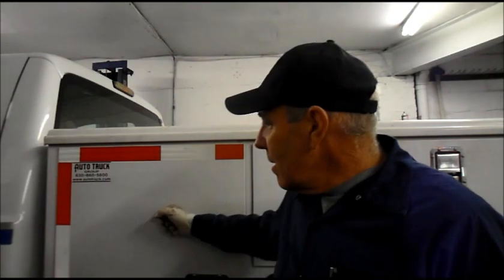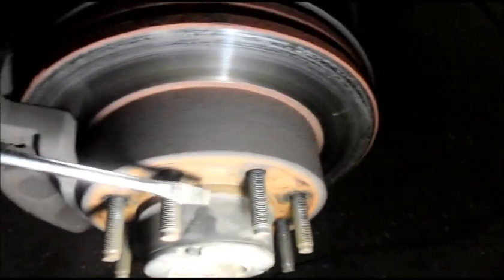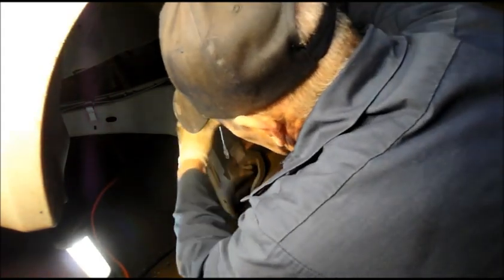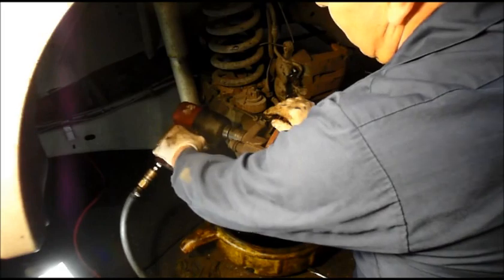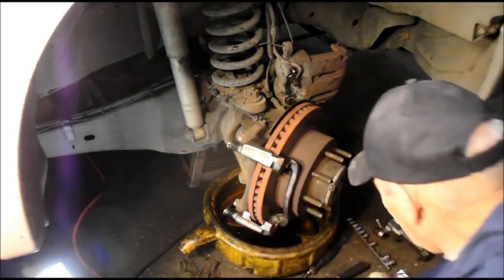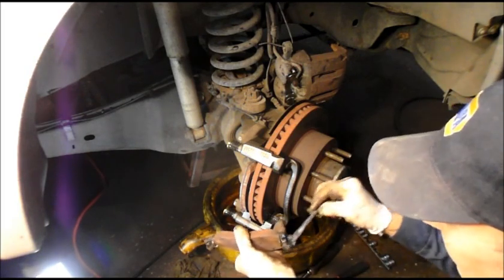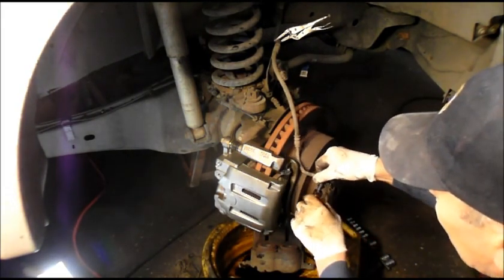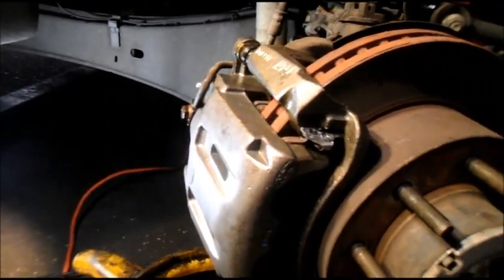How to diagnose and replace the caliper on a 2008 Ford F350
How to diagnose a binding or squeaky brake and replace the caliper on a 2008 Ford F350. Does one wheel spin free and the other is very tight or will not turn.This could be your problem.